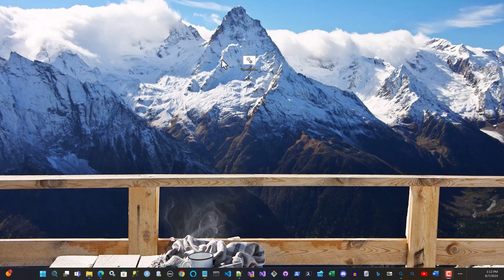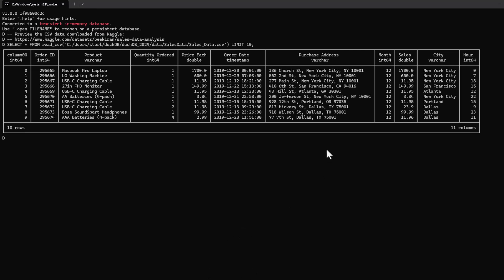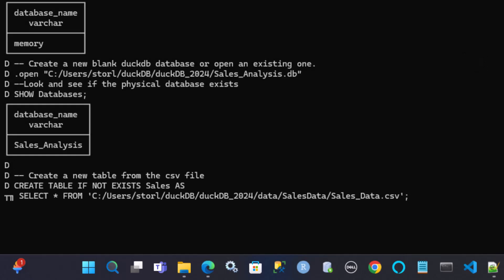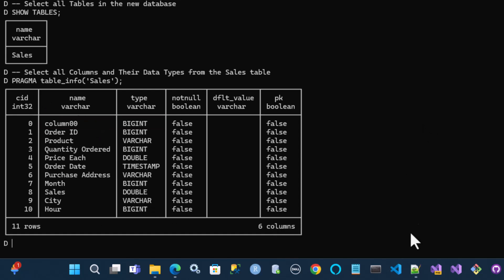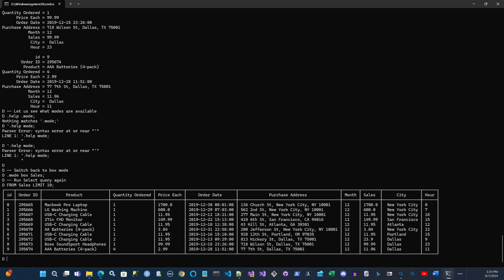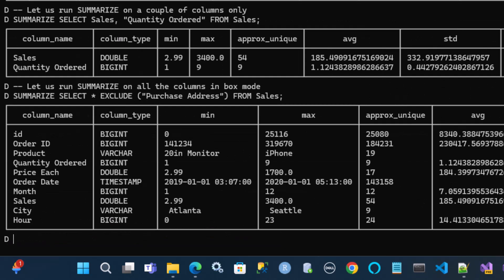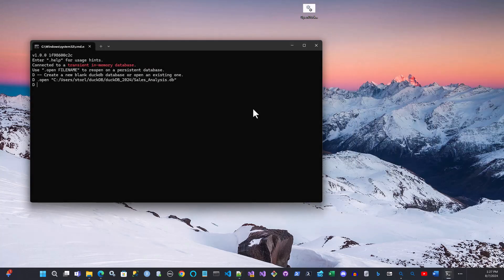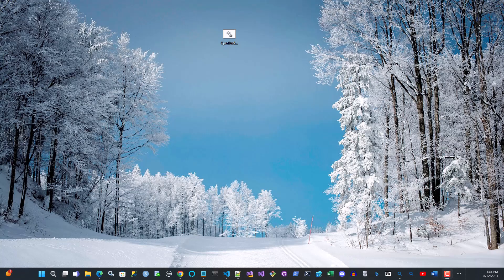A (deeper) dive into DuckDB using DuckDB CLI and VSCode - PART 1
Welcome to the first video in my series on (a deeper dive into) DuckDB!
In this episode, I will take a deeper dive into using DuckDB with the DuckDB CLI.
Whether you’re new to DuckDB or looking to expand your knowledge, this video has something for everyone.

In this series, I’ll cover:

1) How to use DuckDB in general within VSCode and the DuckDB CLI environment.
2) Creating a DuckDB macro to dynamically query Yahoo Finance, retrieve JSON data, parse it, and convert it for further use.
3) Utilizing DuckDB with Python and R for statistical analysis.

Join me as I explore the powerful features of DuckDB and how it can enhance your data analysis workflows.